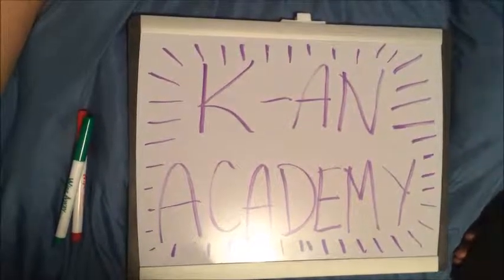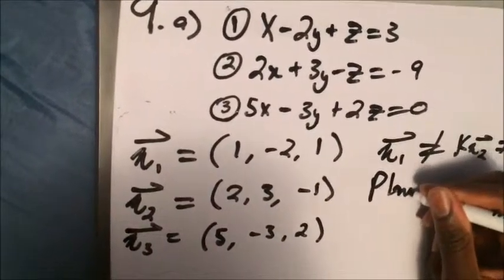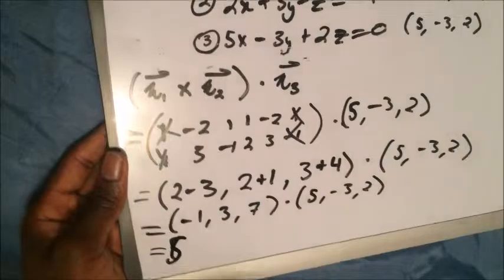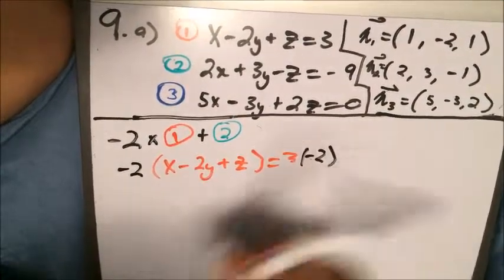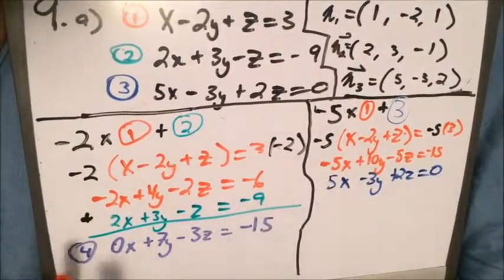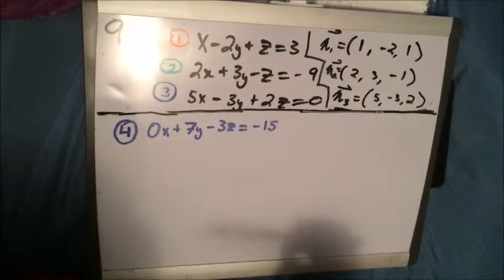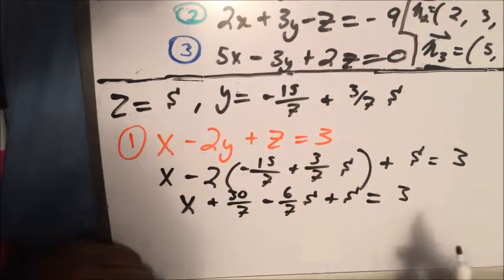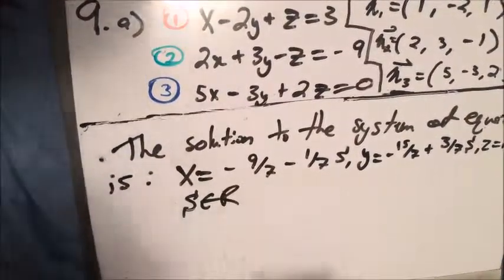MCV 4U1 Unit 5-7 Bonus Video